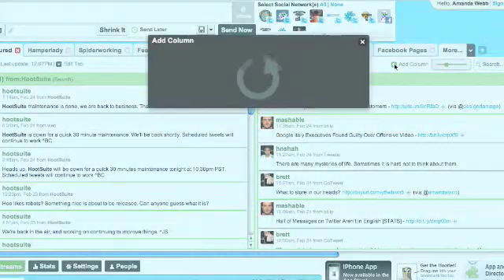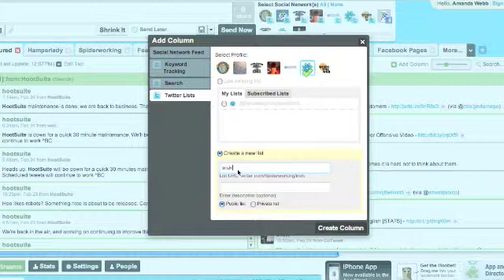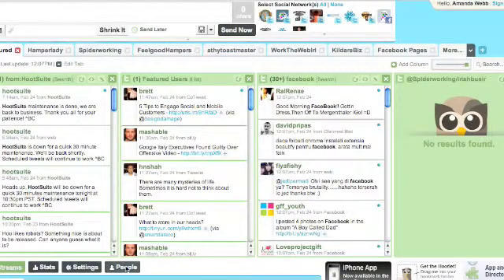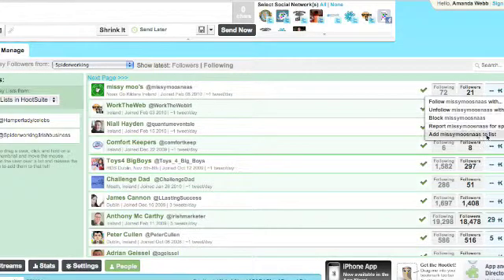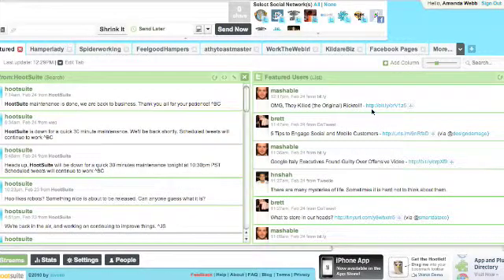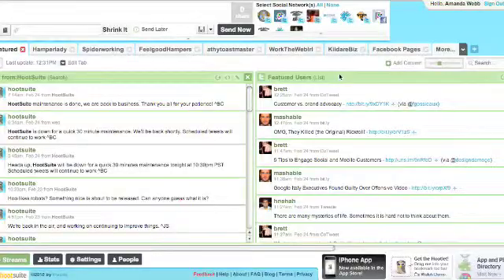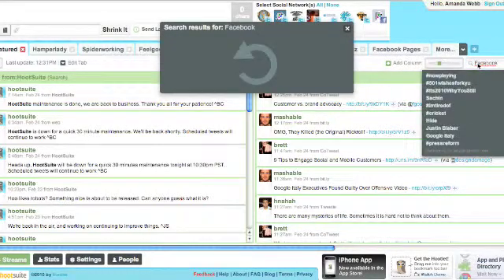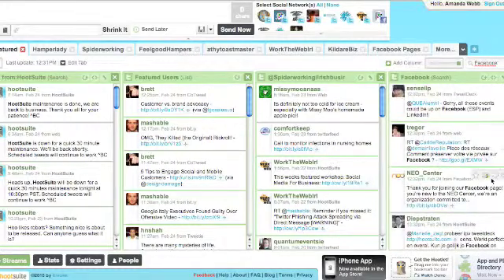Creating Lists on Hootsuite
Hootsuite is a great tool for managing your social media.  This week's video blog shows you how to integrate your Twitter lists into your Hootsuite Dashboard and how to create a search column to keep on top of the latest tweets in your area of interest.